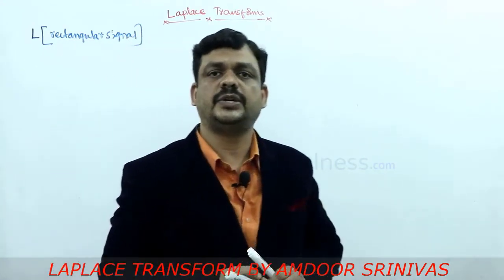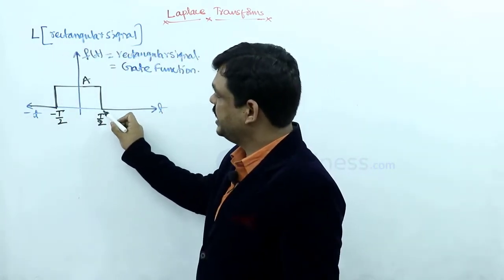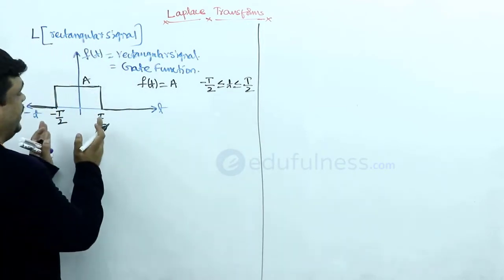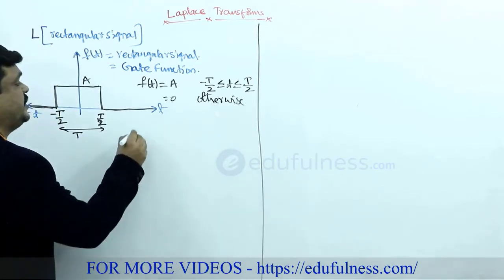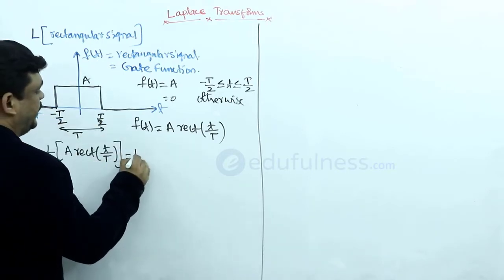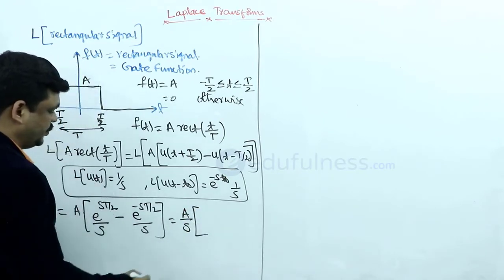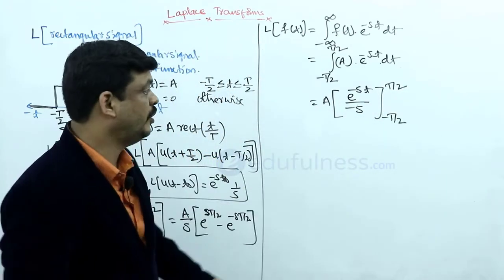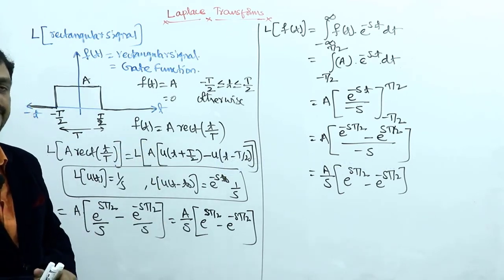#8. Rectangular Function | Laplace Transform | Signals and Systems